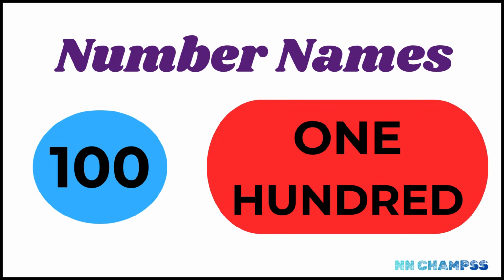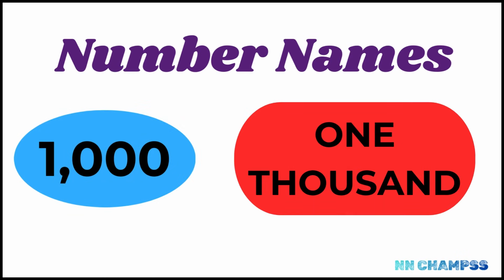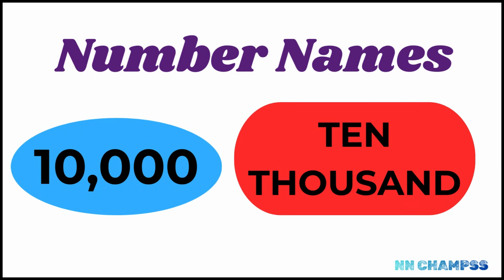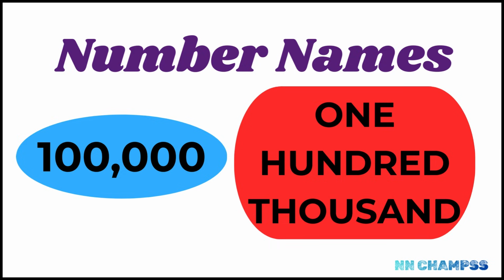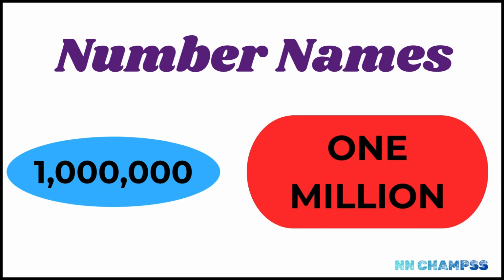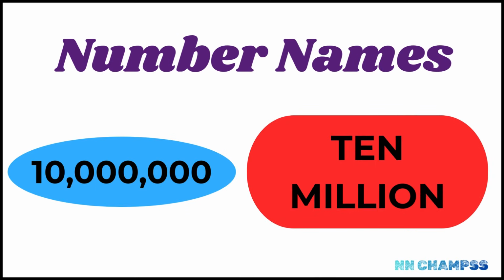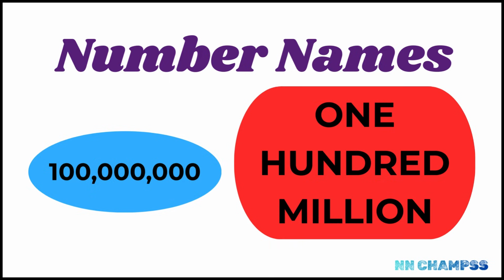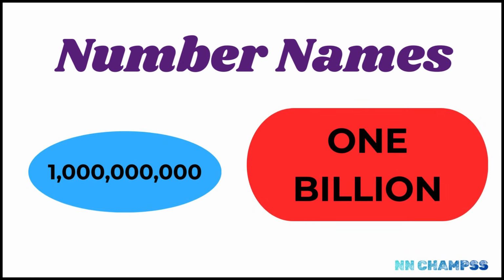Number Names from 1 to One Billion | Learn Big Numbers Easily | Kids Math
Learn number names from 1 to one billion in a simple, fun, and easy way! 🌈
This educational video helps kids understand small to very large numbers with clear pronunciation and examples. Perfect for nursery, kindergarten, primary school students, and beginners learning math.

✨ What kids will learn:
• Number names from 1 onwards
• Understanding big numbers step by step
• Improve reading and math skills
• Fun and engaging learning for kids

This video is great for home learning, classrooms, and online education.